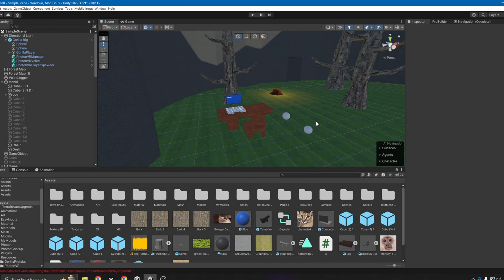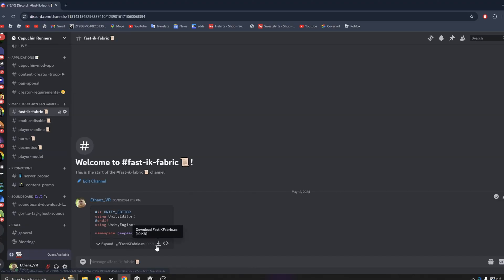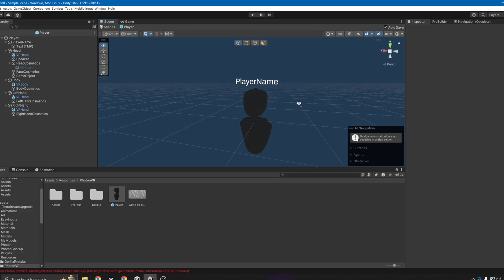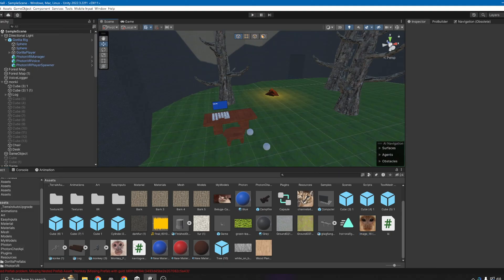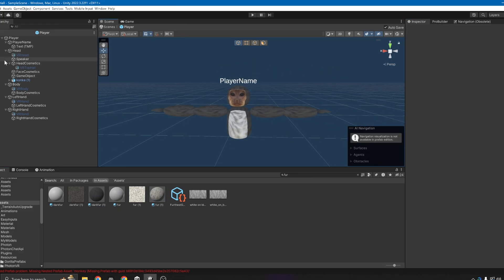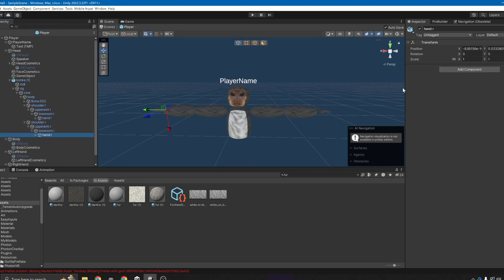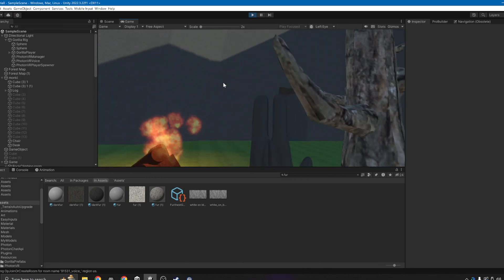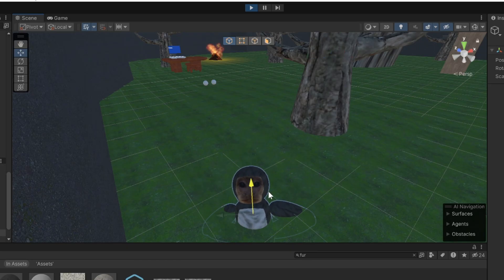How to Add a Player Model to your Fangame!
Today I will be teaching you how to add a playermodel to your Gorilla Tag Fan Game.